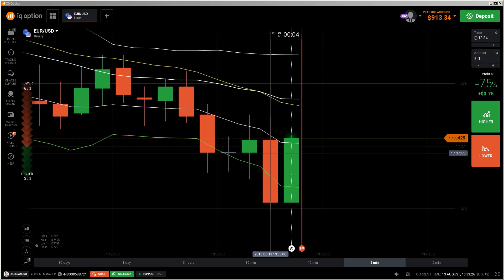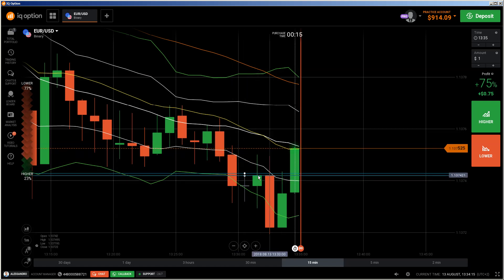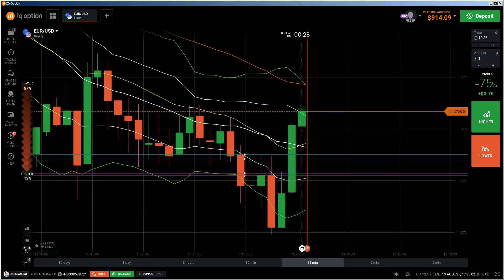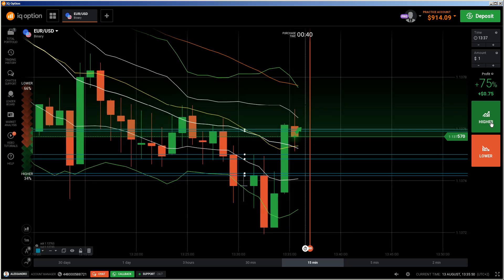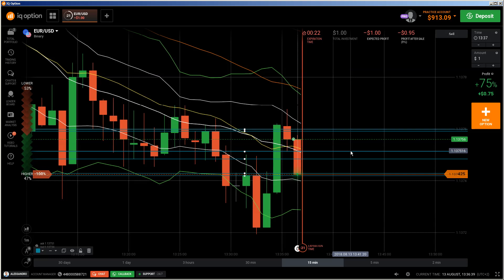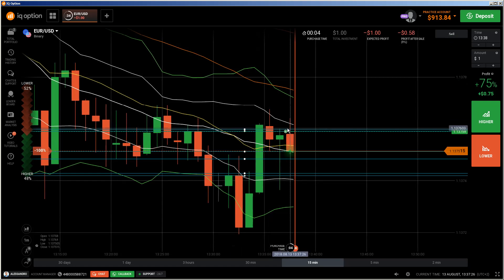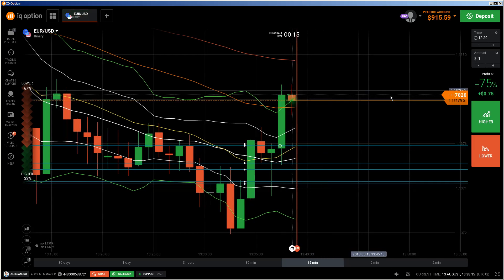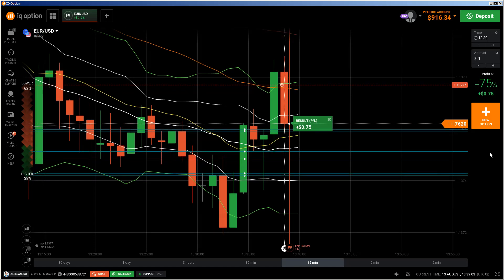✊ Support and Resistance: support and resistance trading, support and resistance lines drawing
In stock market technical analysis, support and resistance is a concept that the movement of the price of a security will tend to stop and reverse at certain predetermined price levels. These levels are denoted by multiple touches of price without a breakthrough of the level. Resistance (resistance level) is a price point on a bar chart for a security in which upward price movement is impeded by an overwhelming level of supply for the security that accumulates at a particular price level. Resistance levels are characteristically found at the upper levels of range bound markets.

Support or support level refers to the price level below which, historically, a stock has had difficulty falling. It is the level at which buyers tend to enter the stock. If the price of a stock falls toward a support level, it is a test for the stock: the support is either confirmed or eradicated. Sometimes with stocks, a support or resistance level will be a round number such as 50, 100, or 1,000 that represents a psychological barrier to further increases or decreases in the price. But in forex as well as stocks, keep in mind that a support or resistance level can vary, and is often not an exact number.

Support and resistance. In stock market technical analysis, support and resistance is a concept that the movement of the price of a security will tend to stop and reverse at certain predetermined price levels. These levels are denoted by multiple touches of price without a breakthrough of the level. Two of the most basic, yet effective, technical patterns are support and resistance. When prices are falling, support represents the moment when buying overwhelms selling and prices reverse.

support and resistance lines drawing
stock support and resistance
resistance chart
resistance level
resistance line
support resistance

indikator support resistance
support & resistance of stocks
support and resistance indicator mq4
how to trade with support and resistance
trading support and resistance lines

resistance drawing
break resistance
resistance drawing

resistance level
pivot resistance and support